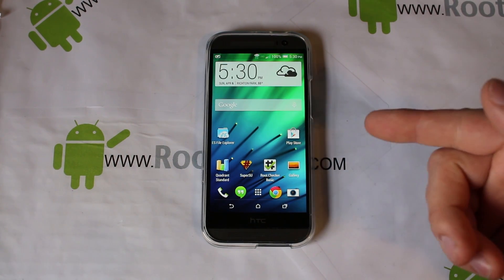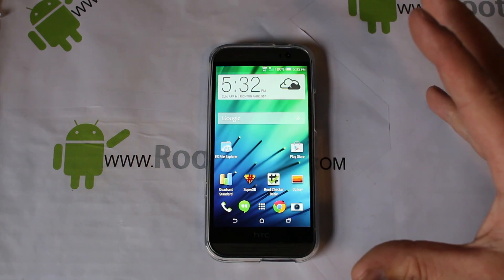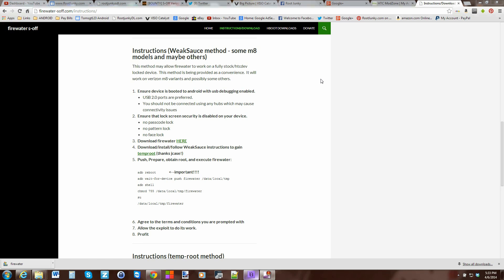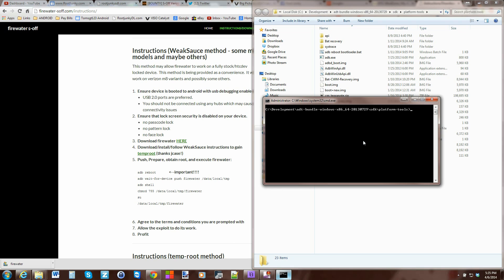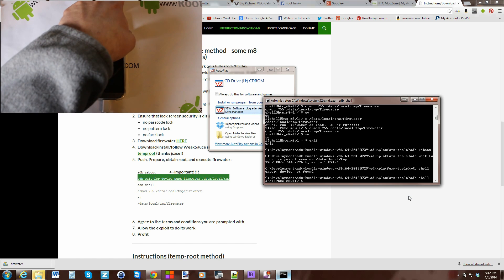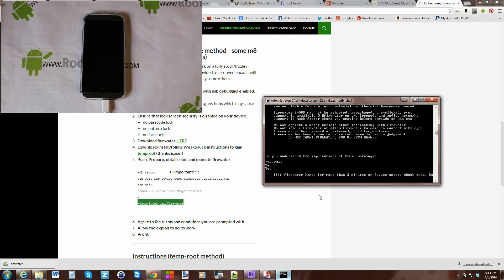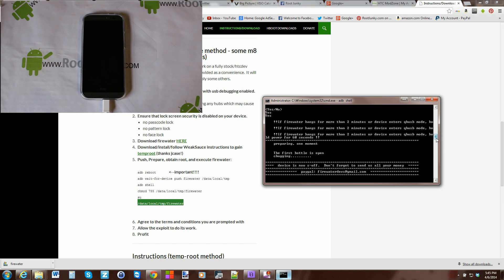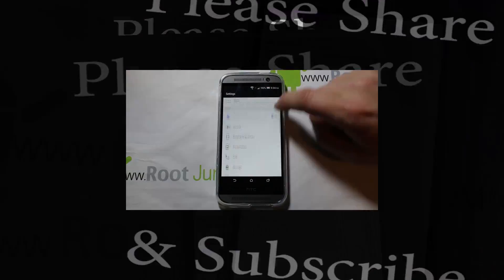How to get S off & Bootloader unlock the HTC One M8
How to get S off or security off and unlock the bootloader on the verizon HTC ONE M8 and works on other variants as well liken ATT from what i have heard

Link the the site will the file and directions
Link to my site with the adb fastboot files you will need
Link to a new recovery that should work for this device
Link to HTC Sync once install the drivers you need will be installed